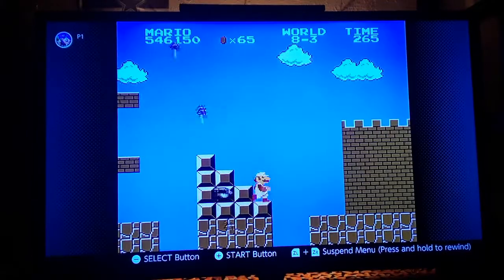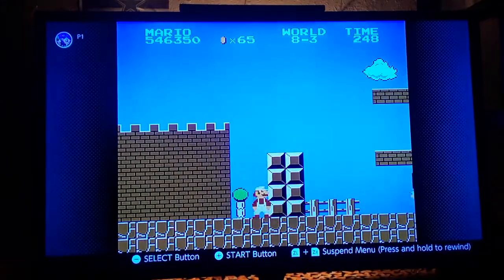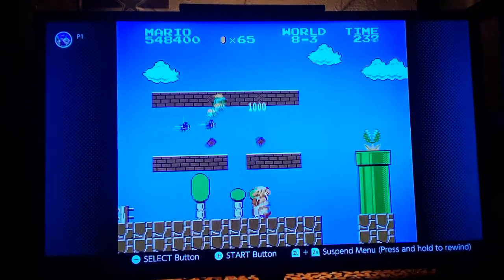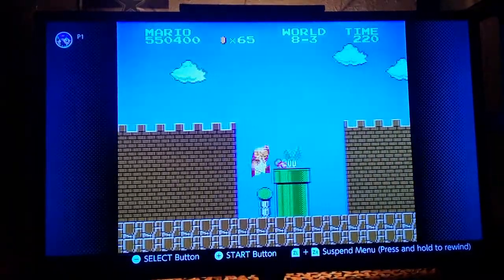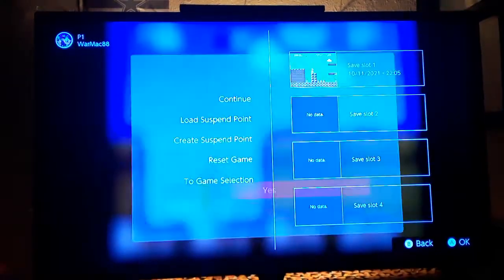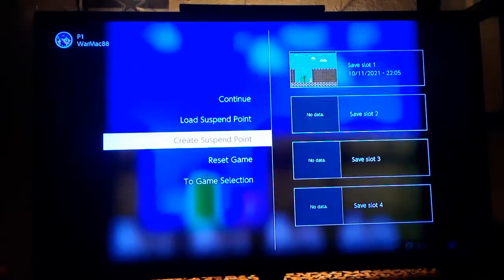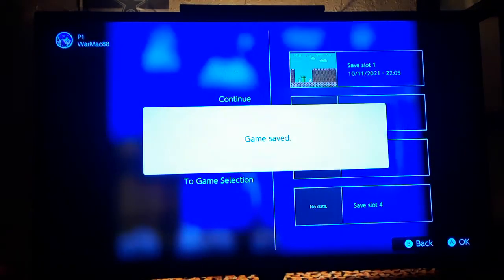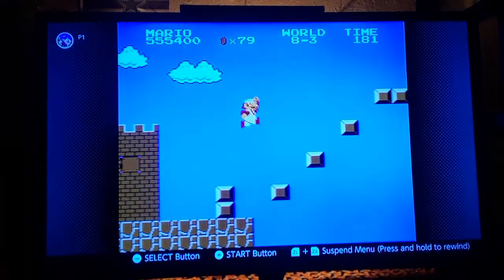Super Mario Bros Watchthrough#31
On this walkthrough, I continue my walkthrough baby. Enjoy the video peeps!!! 😎✌🌟